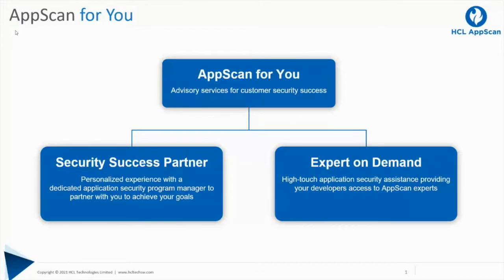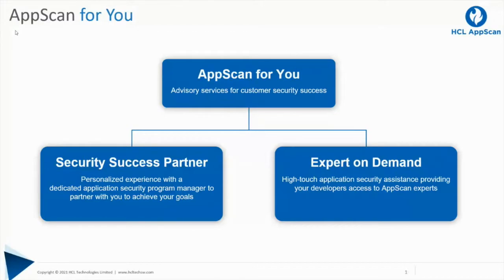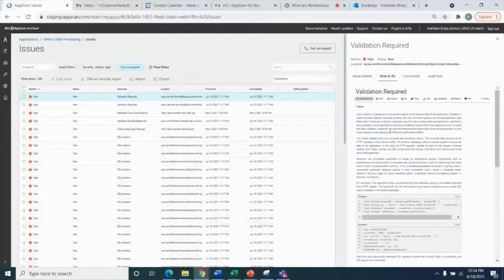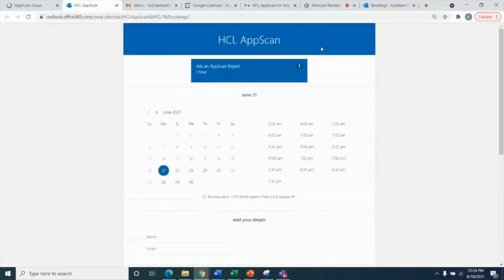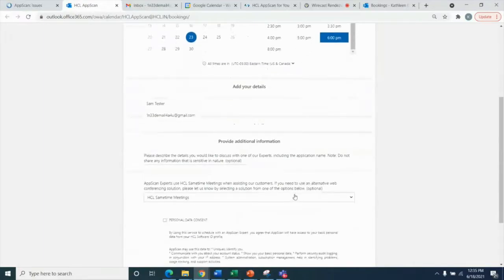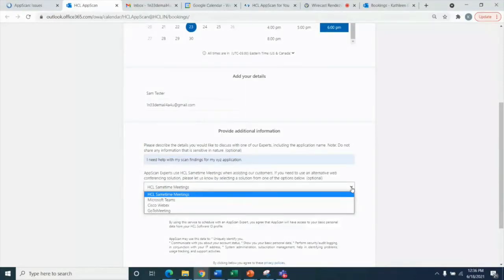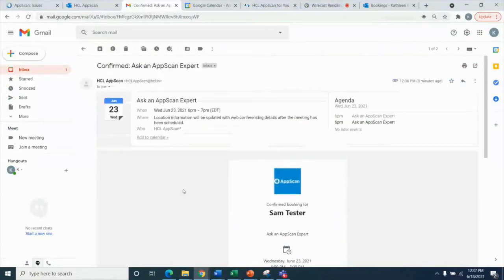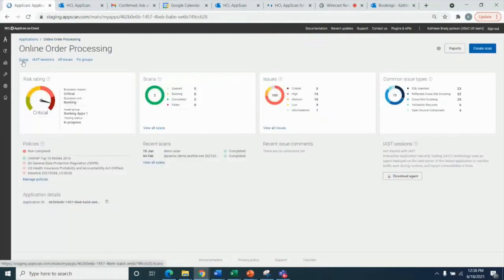Introducing AppScan for You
Episode 57: I am talking with Kathleen Brady Jackson, a product manager in the AppScan team, about AppScan for You, a new high-touch premium offering we've just added to AppScan.

Kathleen will share information about this new offering and its value, and will quickly demo how developers can benefit from it to gain access to a team of AppScan experts that will help them as they work on secure their applications.

Jump directly to the slides and demo 2:25

You can learn more about AppScan for You and how to get it